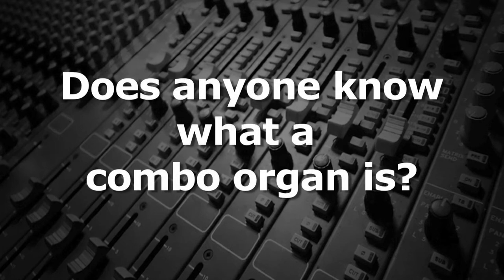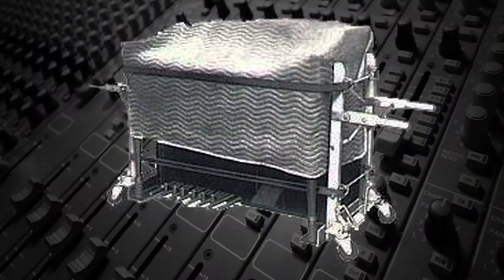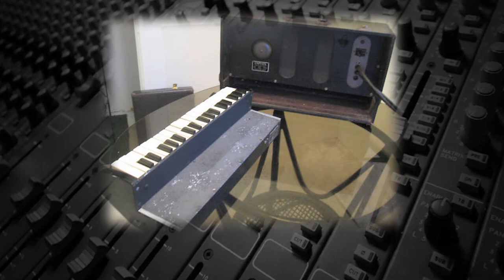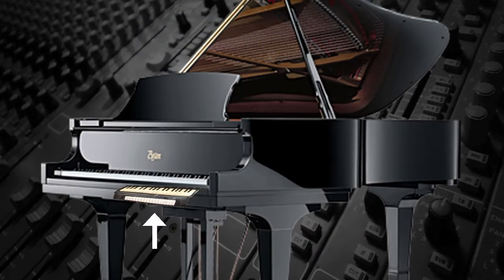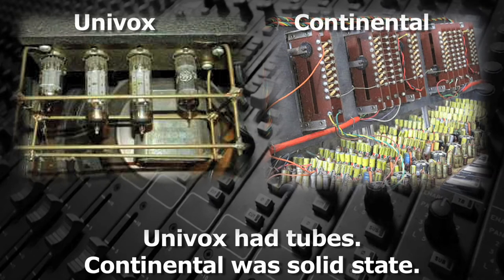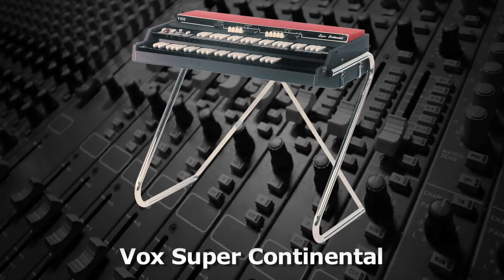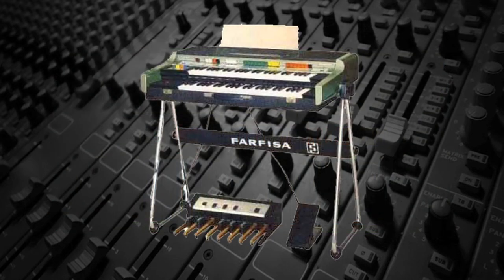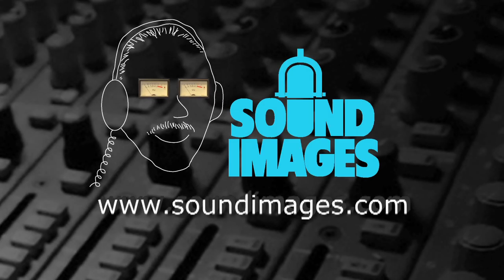Combo Organs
Large console organs like the Hammond B-3 and C-3 were used by many rock bands.  However, the big drawback to these large dual manual organs was the size and weight.  Bands needed a large truck or van and several strong backs to carry these to and from gigs.

In the 1950s Vox in England, who had been manufacturing large church organs started to make smaller organs.  These smaller, lighter, way more portable instruments where known as "combo organs", since they were used by combos, another name for a band.

They called their original combo organ "The Univox".  It had a three-octave keyboard, and was designed to easily fit under a piano keyboard.  In addition to the standard organ sounds, it also had a good synth-banjo sound.

In 1960 Vox began making the Continental, which they called "a transistor organ", since it was solid state, unlike the Univox, which had tubes.  It had a four-octave (49 note) keyboard and came with aluminum legs that could be easily removed for transporting.  This organ was made popular by the 60's British invasion groups, like the Animals and the Dave Clark Five.  Later that decade, Vox also introduced two dual-manual versions of the Continental.

Another very popular combo organ, that first appeared in 1965, was the Farfisa, made in Italy.  Like the Vox Continental, it was available in both single and dual manual versions.

Sales of combo organs probably peaked in 1967, when there were around 30 different organs ranging in price from a few hundred to over $1000.